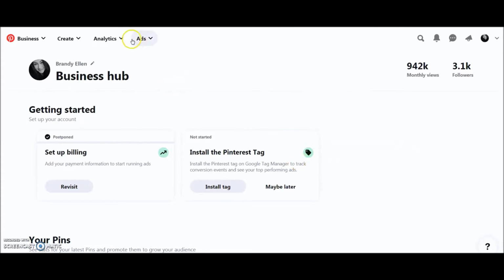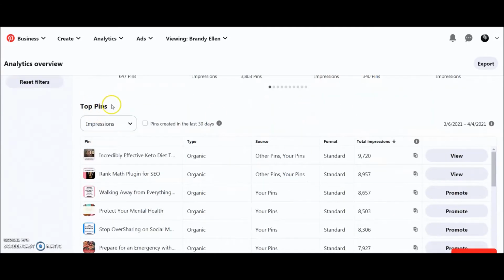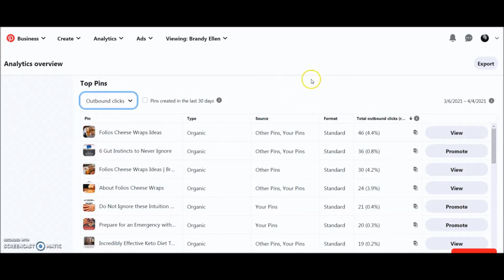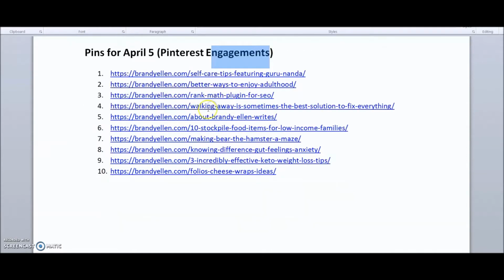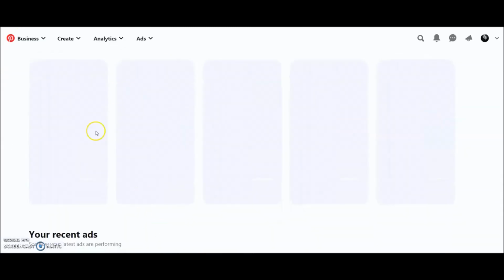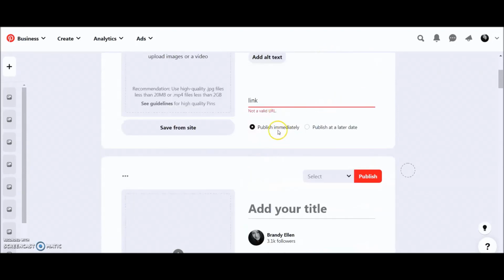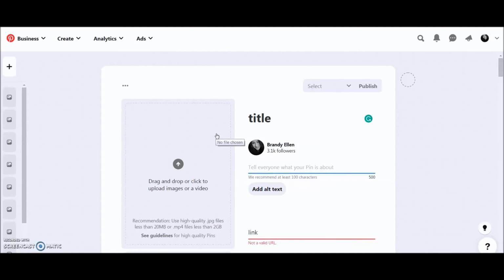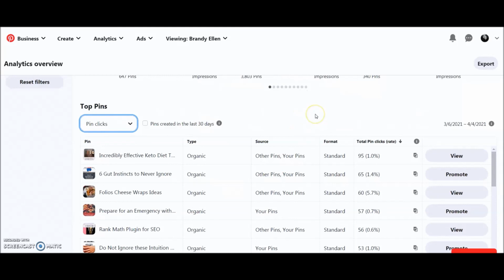My Pinterest Marketing Strategy Tutorial with Canva Premade Templates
This is a full-length tutorial covering everything from where I buy some of my premade Canva Pinterest templates, how I set them up to be more efficient for use, and how I plan my Pinterest marketing for the week to boost blog traffic.

I'm NOT  being paid to share this template package with you. The creator is my longtime online friend and I just wanted to feature her work today!